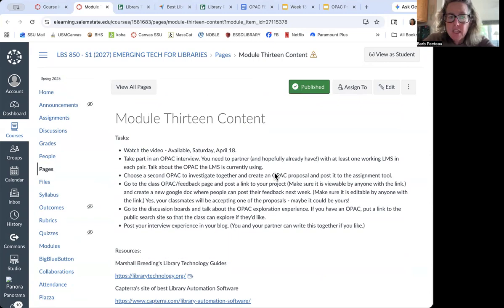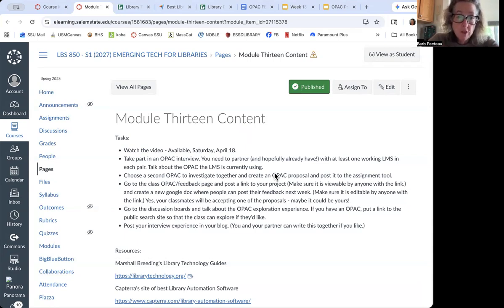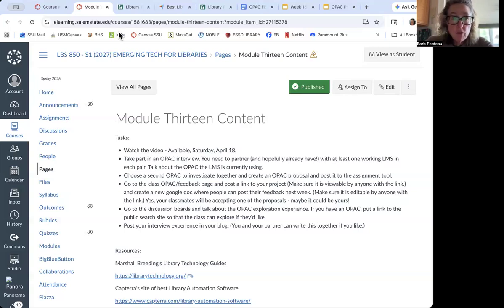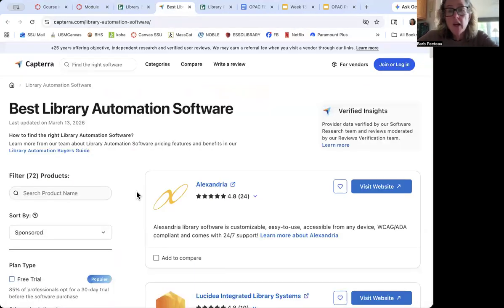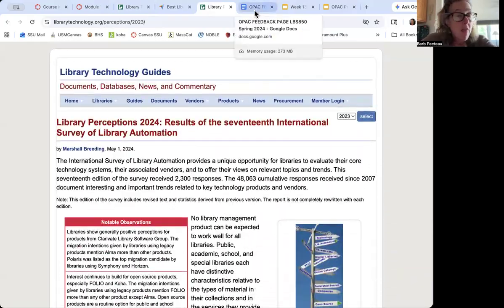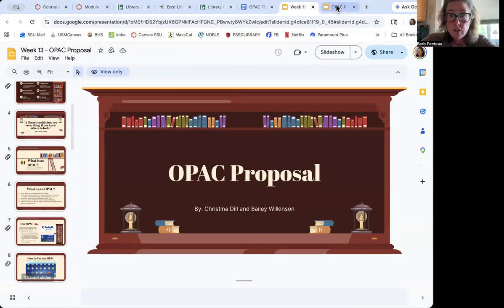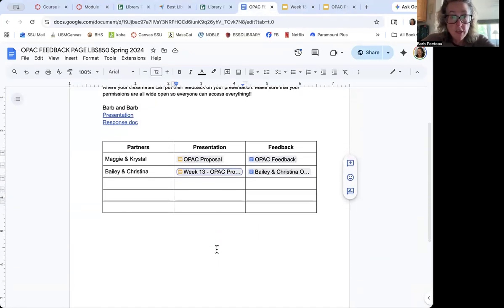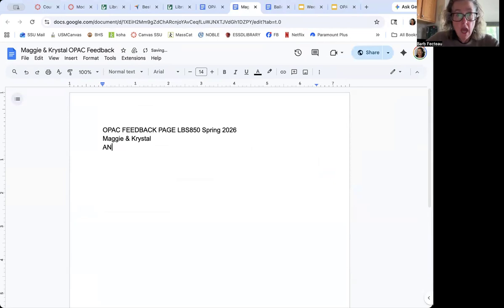Module 13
For SSU850 Spring 2026